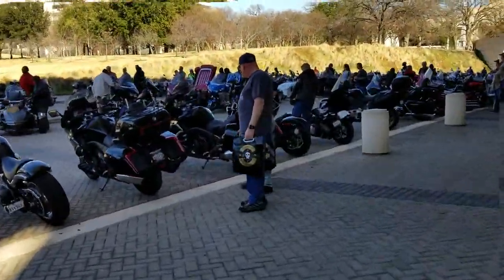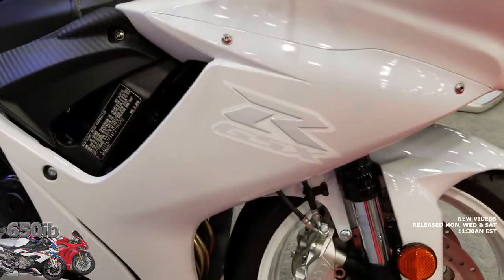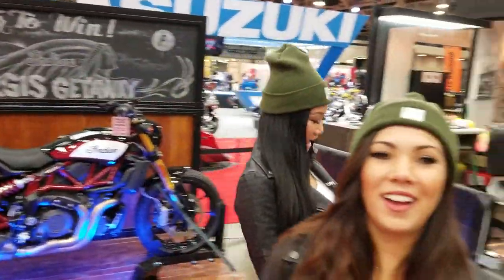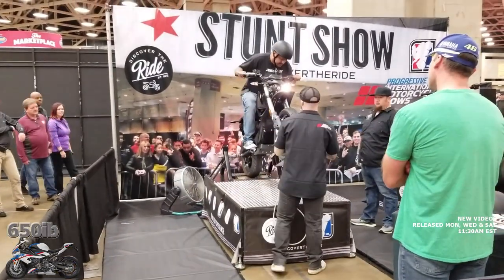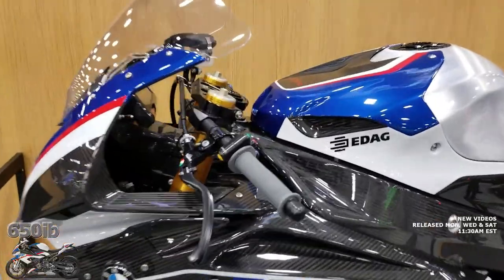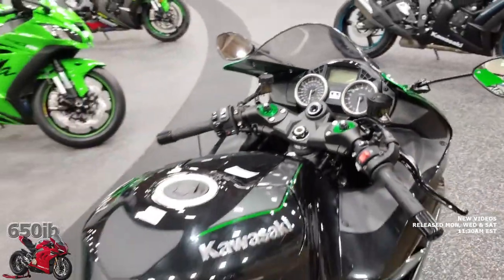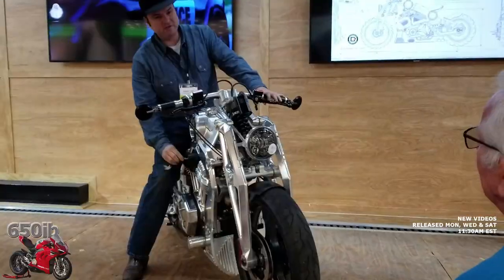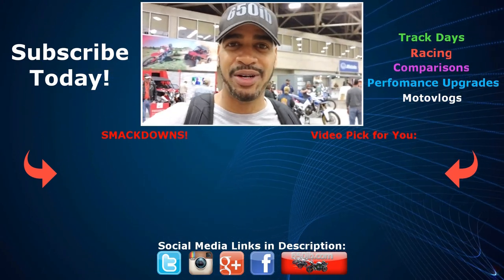Dallas Motorcycle Show | Suzuki GSX-R 1000, New Busa, CBR 1000RR , Indian, Confederate & MORE!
The 2019 Dallas International Motorcycle Show was AWESOME! I'm considering this Part 2 of my 2018-19 Motorcycle Show coverage. I was able to review some of the brands that I did not have time for at the New York City motorcycle show: Suzuki (G109R, Hayabusa, GSX-R 150, GSX-R 600, GSX-R 750, GSX-R 1000), the FTR 1200 from Indian Motorcycles; Honda CBR 300R, 600RR, 1000RR, 1000RR SP, Grom and Honda Monkey! I was also able to revisit BMW's S1000RR (new red color at the Dallas show!), for another brief comparison with the Ducati V4R. And, if you've never heard of Confederate Motorcycles, stick around for some excellent footage of these beasts as well!

Manufacturers not present at this show:
Aprilia, Ducati, Harley Davidson, KTM, MV Agusta, Triumph and Yamaha :-(